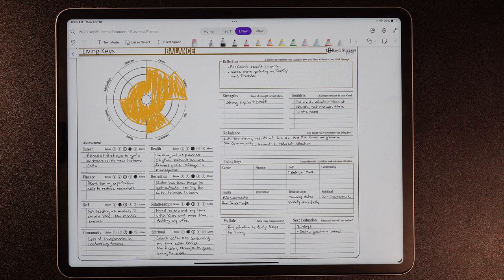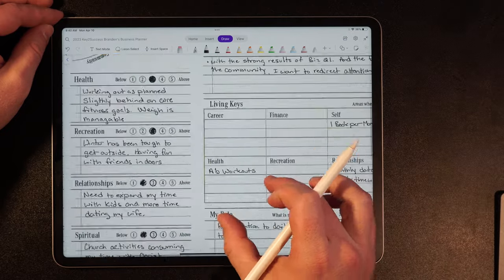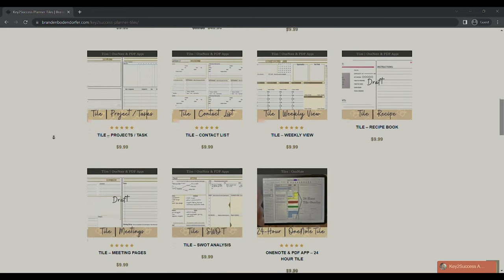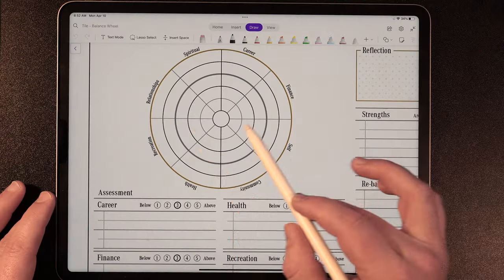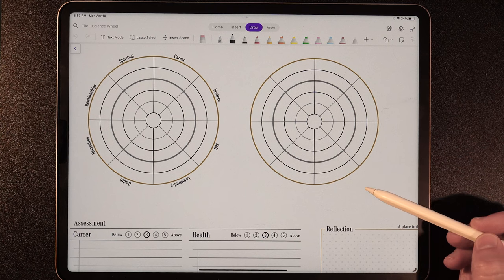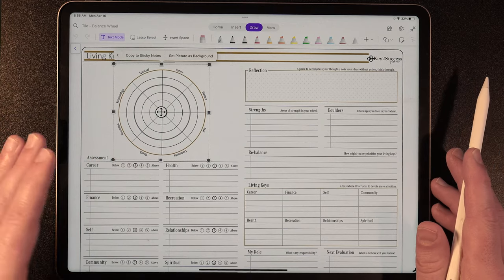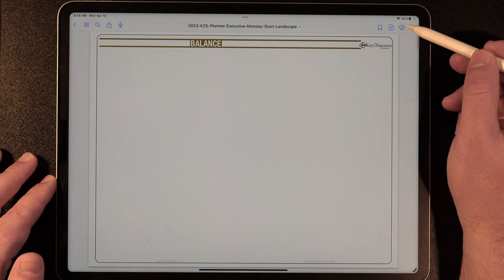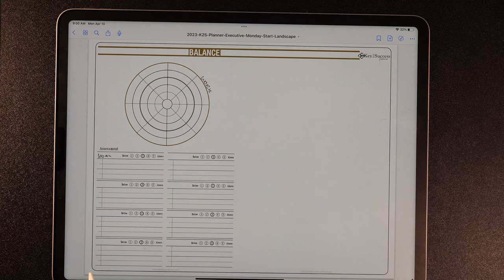Digital Life Balance Wheel Tile by Key2Success | Planner Sticker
Key2Success, a leading digital planner and productivity company, is proud to announce the release of its new Living Keys Balance Wheel for digital planners. The Living Keys Balance Wheel is an innovative tool that is designed to help individuals achieve a balanced life by assessing their current situation and identifying areas for improvement.

A Life Balance Wheel is a tool that helps you evaluate the various aspects of your life, such as health, family, work, finances, personal growth, and social life. It allows you to assess how well you are performing in each area and identify any imbalances that need attention. By doing so, you can make better decisions and take steps to achieve greater harmony in your life.